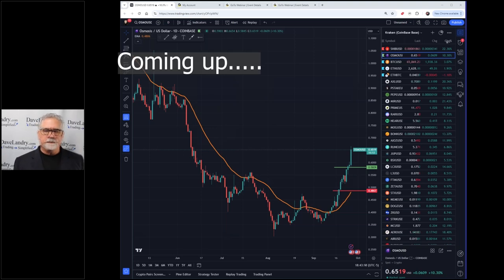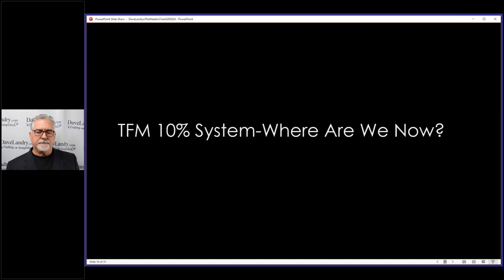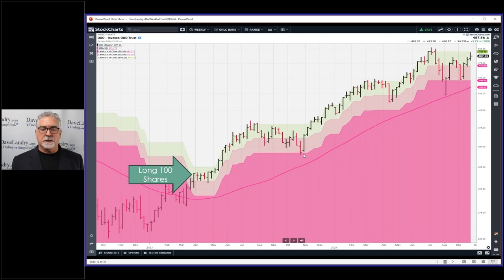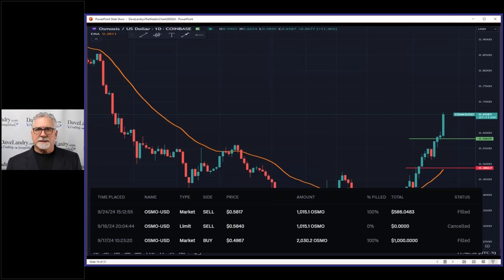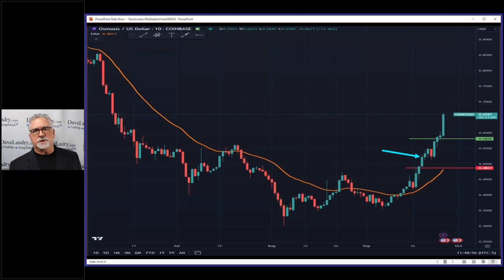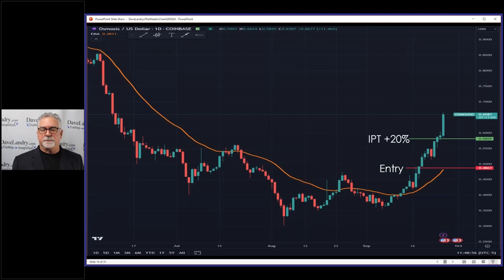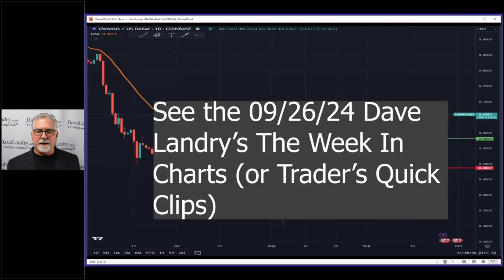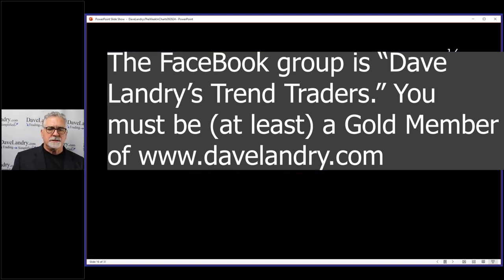Patience, "Free" Bitcoin, TFM 10% Update, Landry 100: Dave Landry's Methodology In Action (092624)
00:00 Open Position/Former Mystery Chart CLOV-Patience
02:20 TFM 10% System-Where Are We Now?
06:20 Just Buy Alt-coins When They Make New Highs?
15:45 The 2/30EMA Breakout System (Formally The 2/30 EMA Breakout System)
12:23 "Mining" Bitcoin For Free?
16:00 The Landry 100-Just Buy Highs(?)